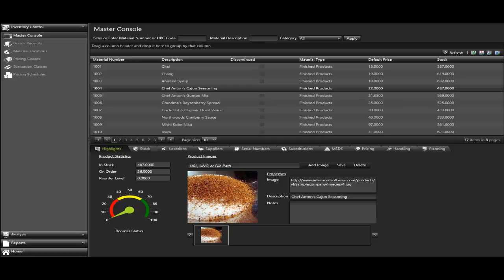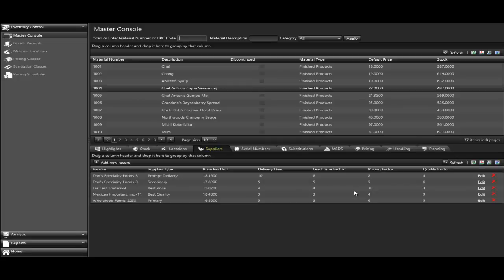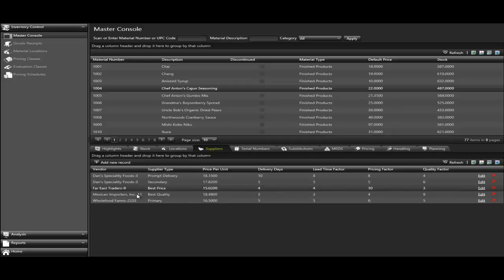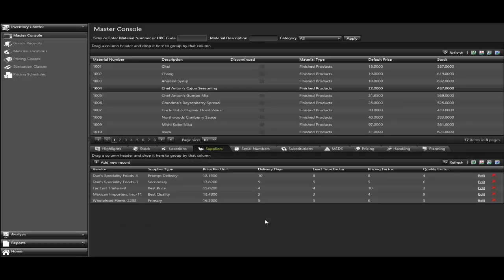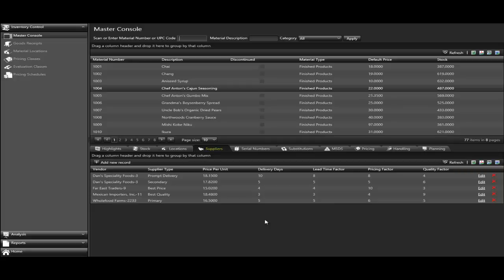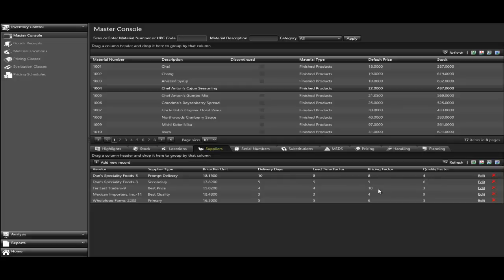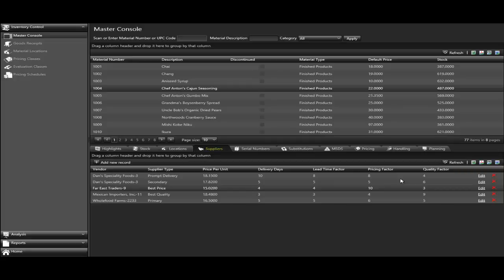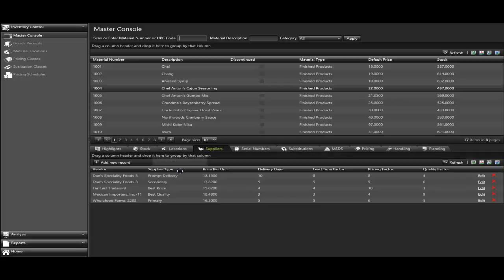Inventory Suppliers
Description